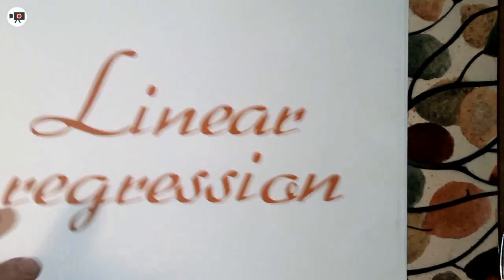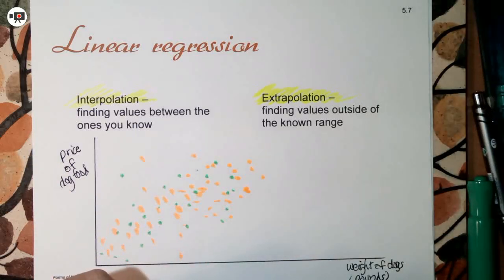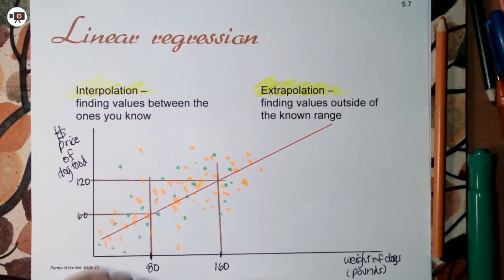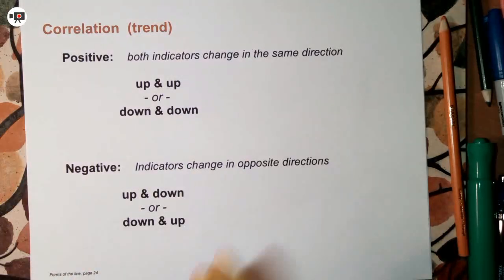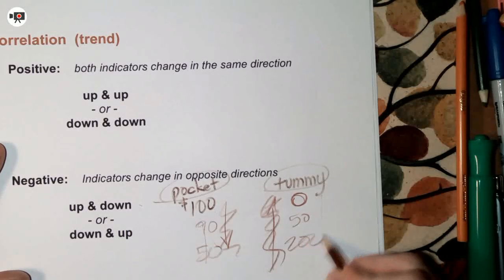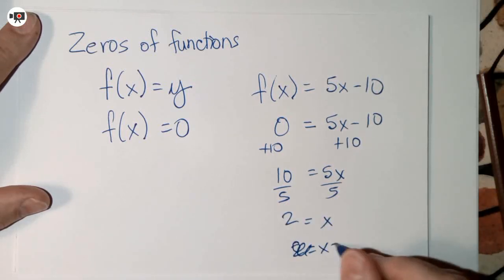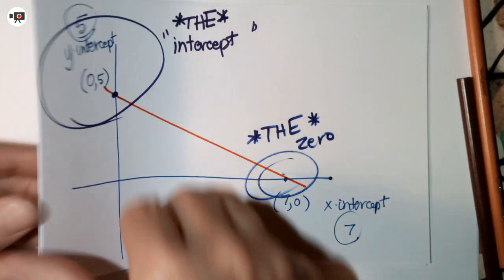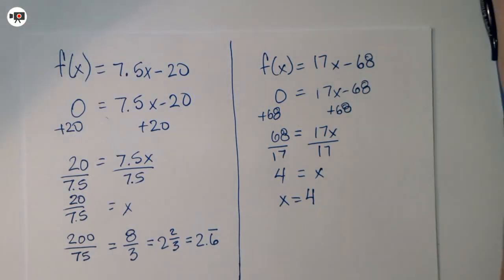alg 5 7 linear regression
This is a high school Algebra 1 lesson about general characteristics of linear regression and the zeros of functions.